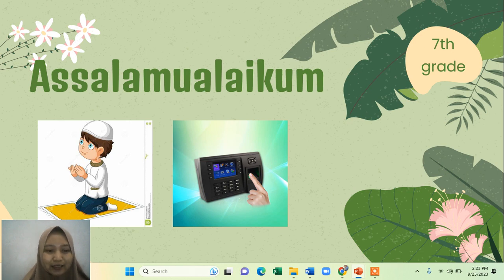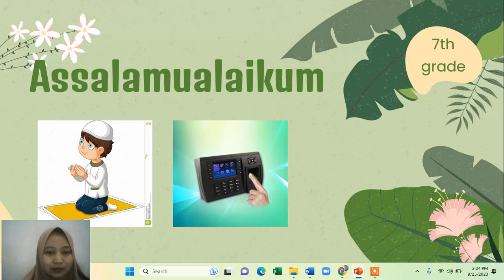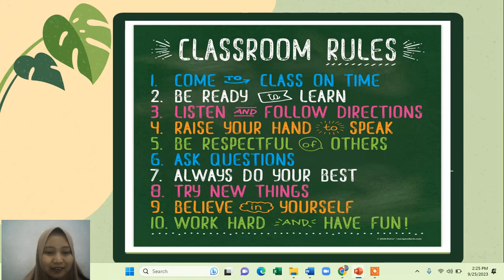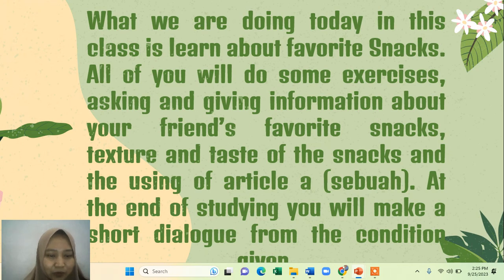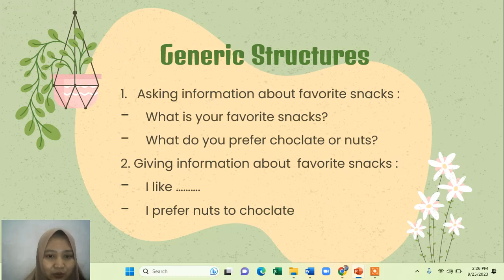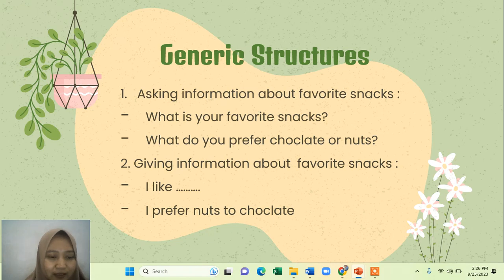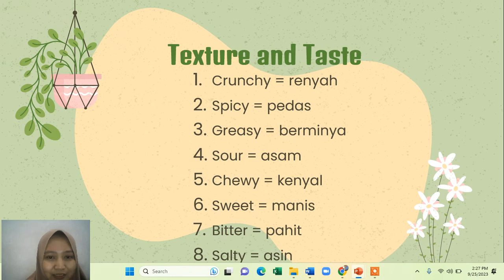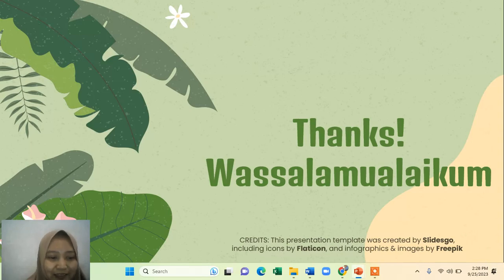Materi Chapter 2 Unit 2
Kelas 7 Kumer